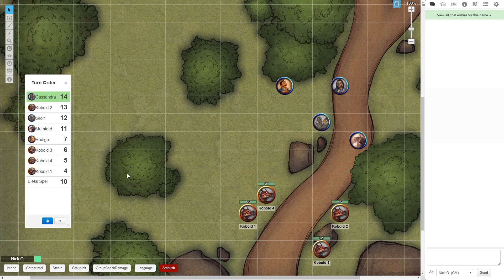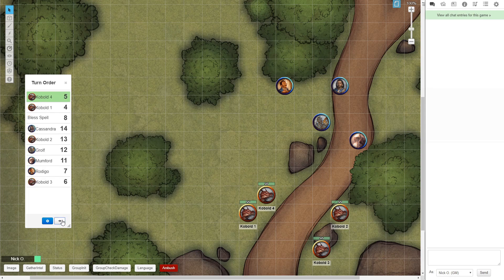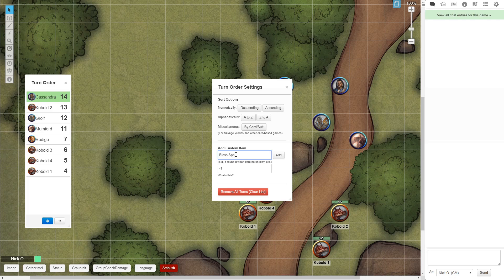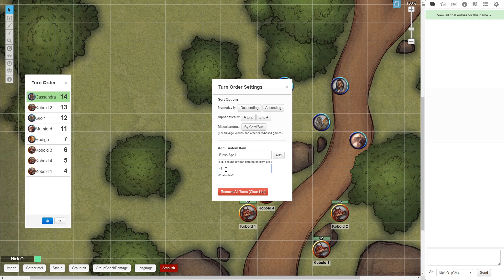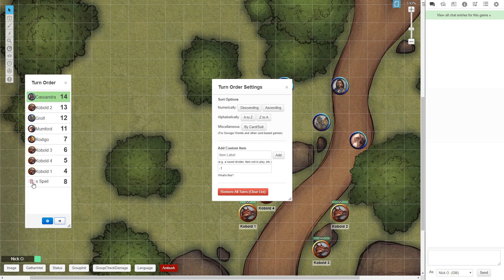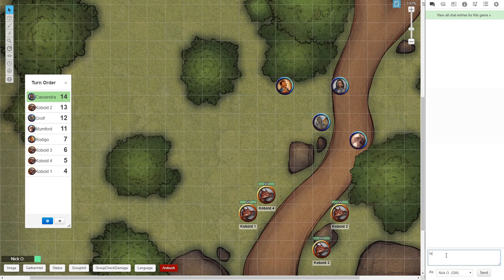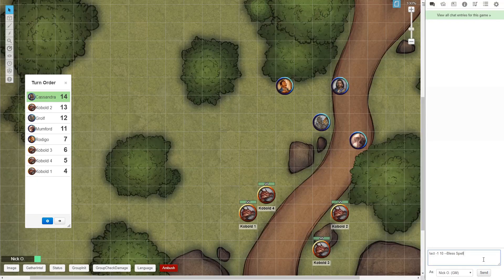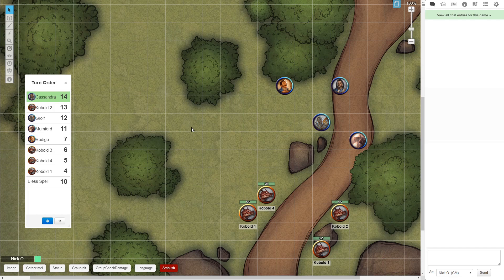Easily Track the Duration of Spells & Effects in Roll20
This video shows how you can add a custom item to the Turn Tracker, which easily allows you to track the duration of spells and effects.